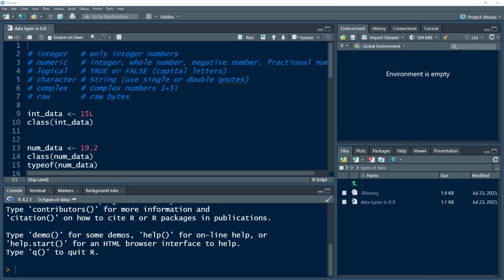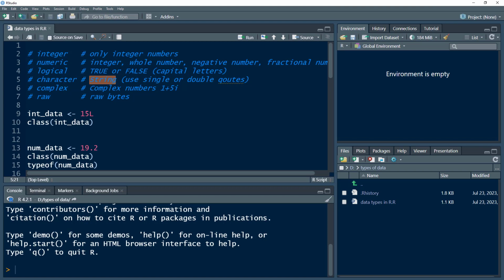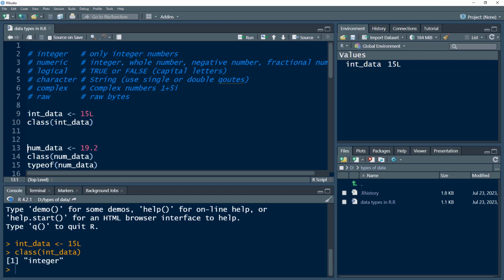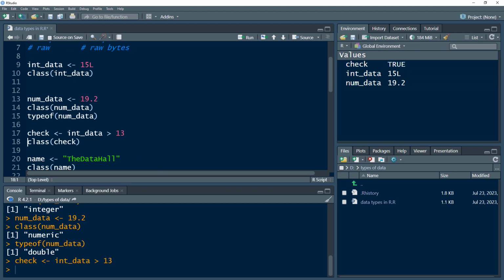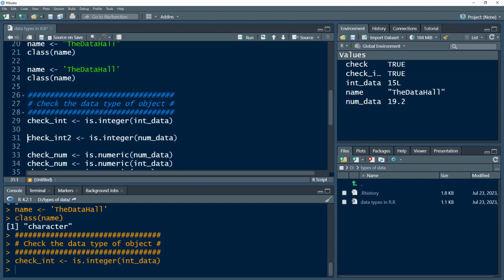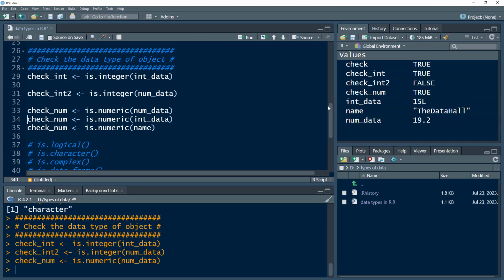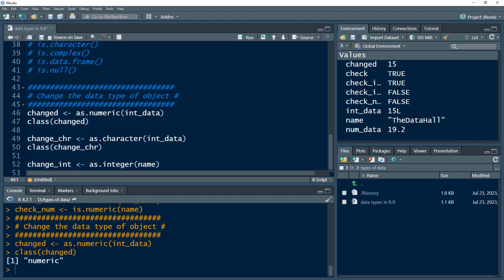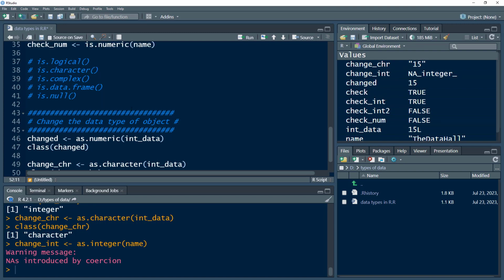Data types in R | Integer, numeric, logical, character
There are different data types in R e..g integer, numeric, character, complex, logical, and raw data type. We can also change data type in R by using as. numeric, as.logical, as.integer, as.character functions.